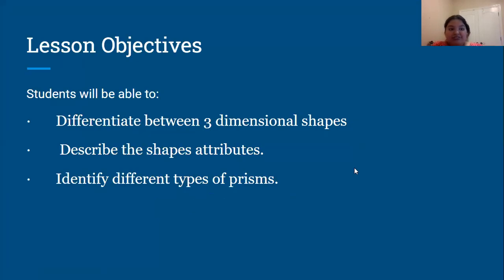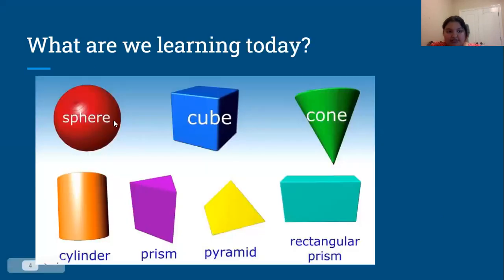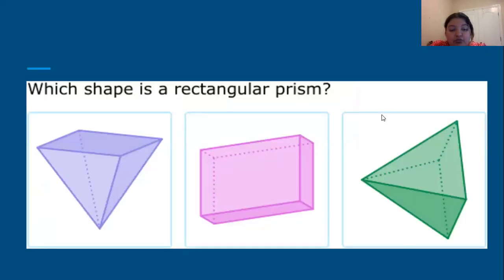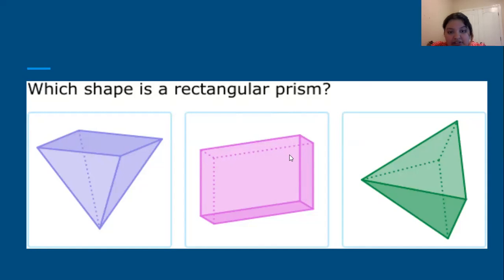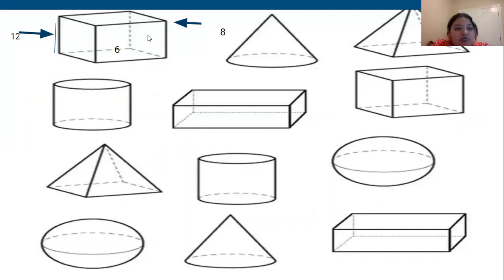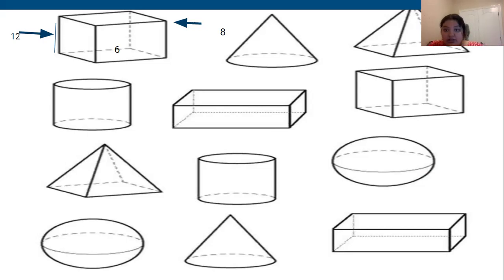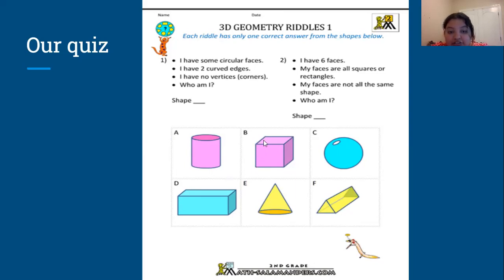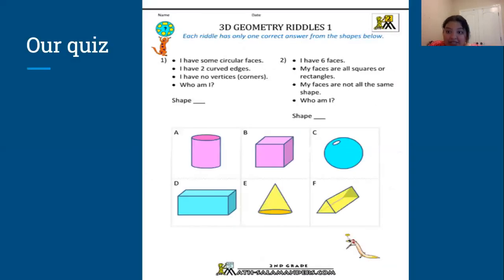3 dimensional shapes